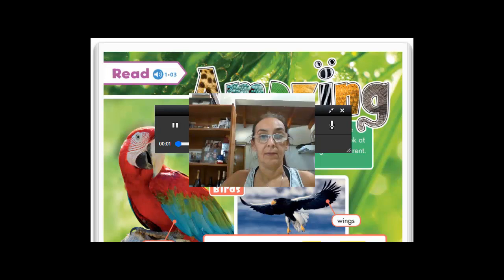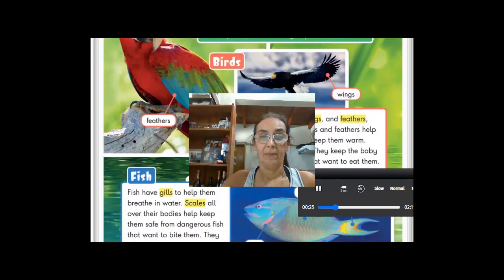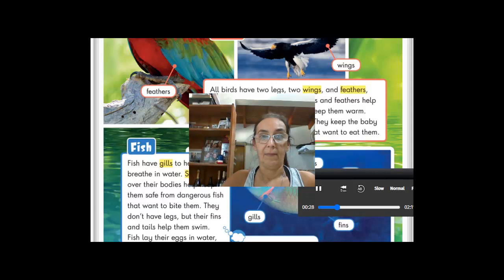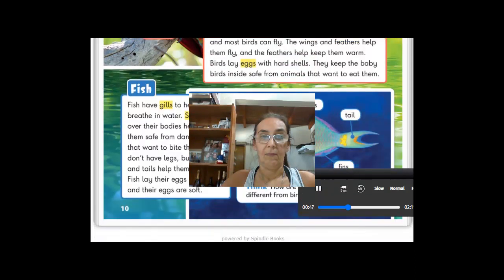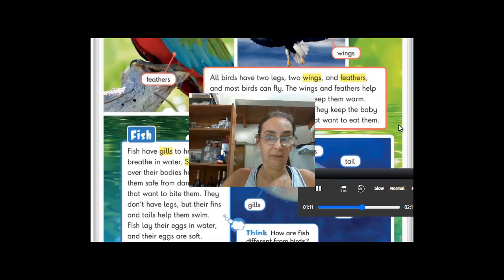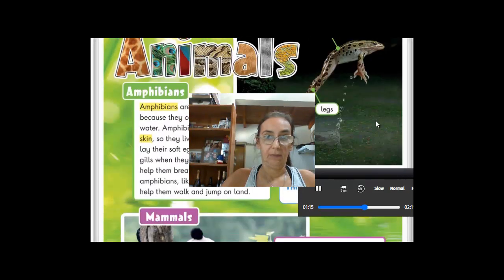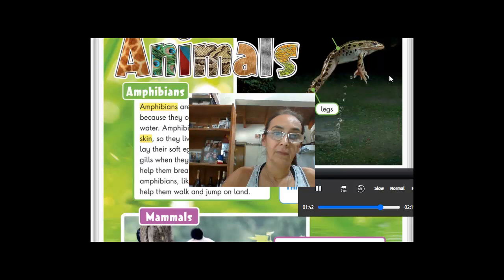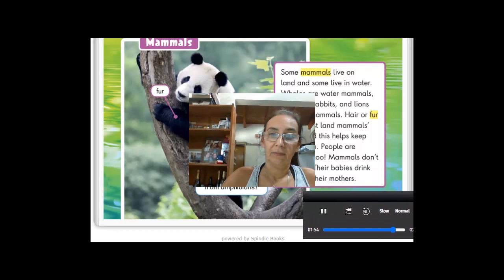Seminario 2021 Task 1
Hands-on task!!!